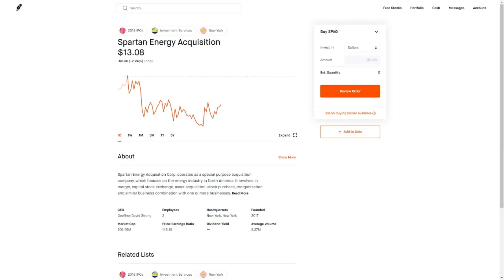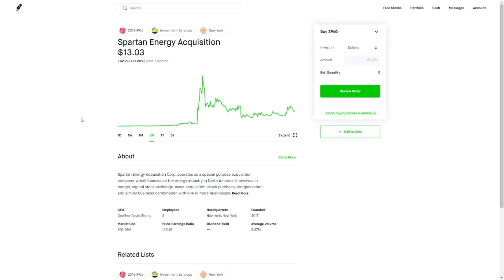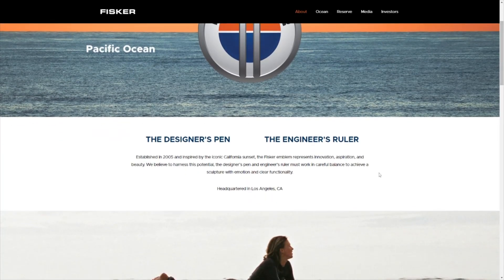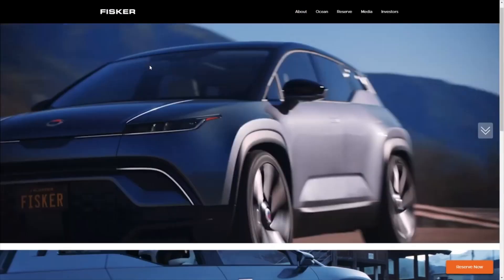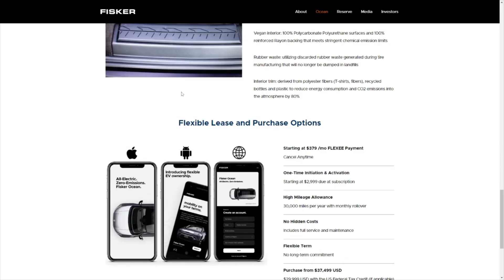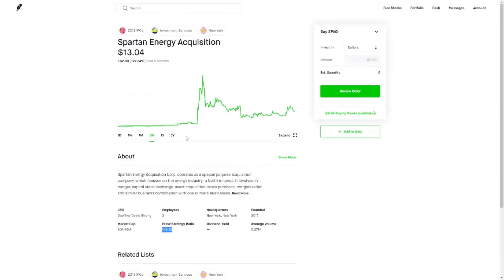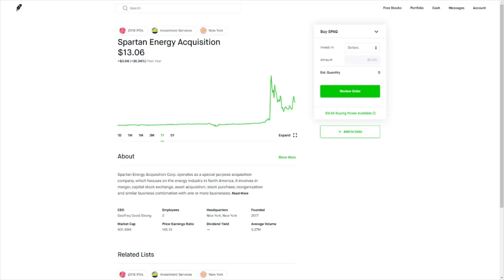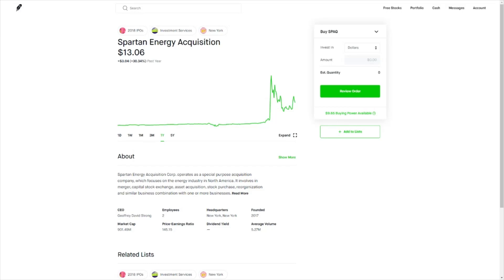MOST UNDERPRICED EV STOCK? FISKER AND SPAQ MERGER? MERGER DELAYED? SHOULD YOU BUY SPAC STOCK?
I go into detail about SPAQ stock and whether or not I will be buying the stock.